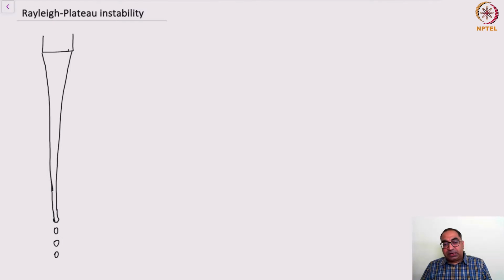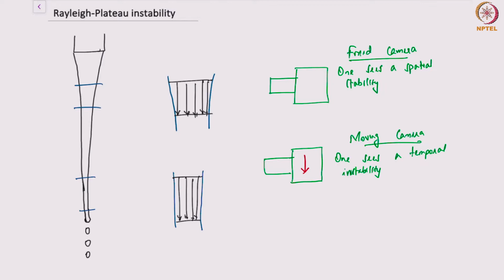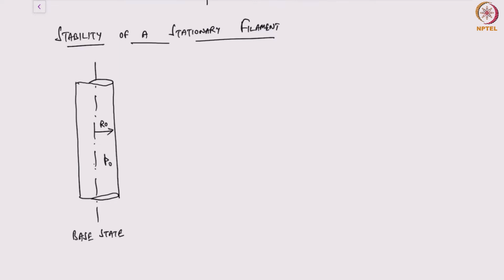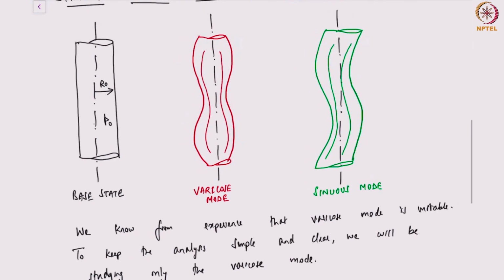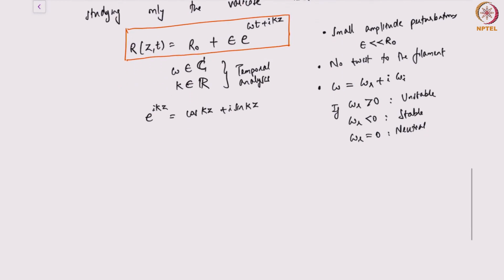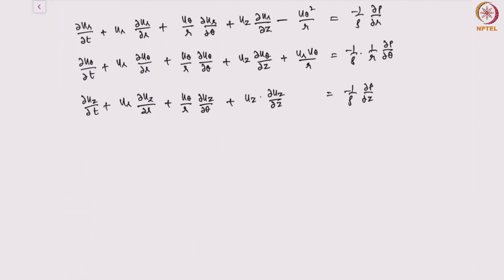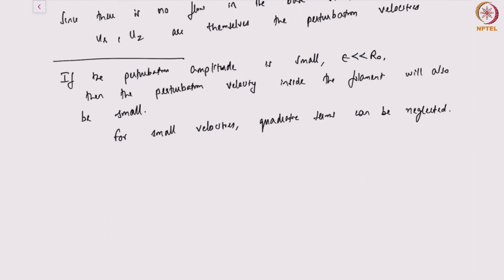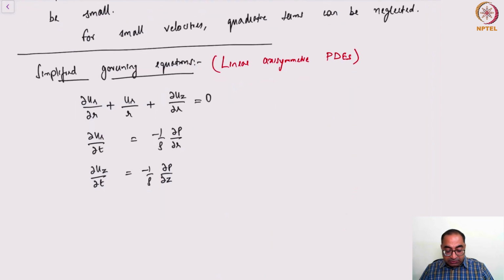Rayleigh-Plateau instability: Part-1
Rayleigh plateau instability